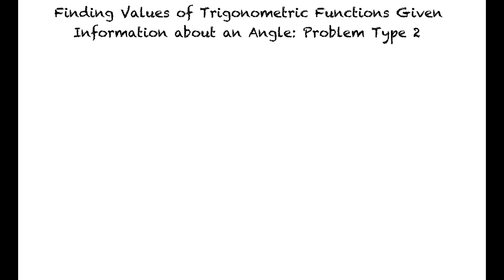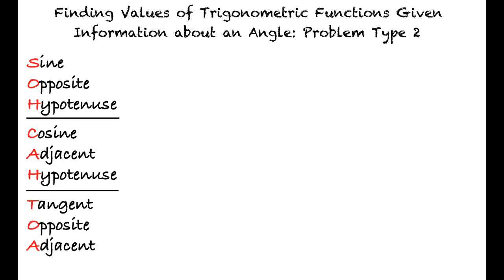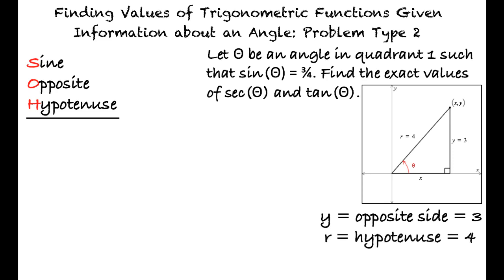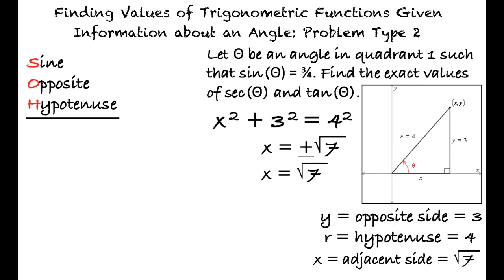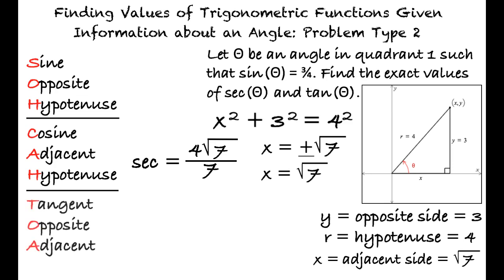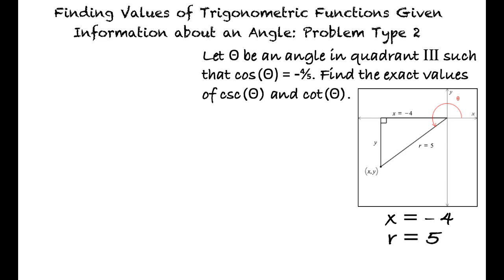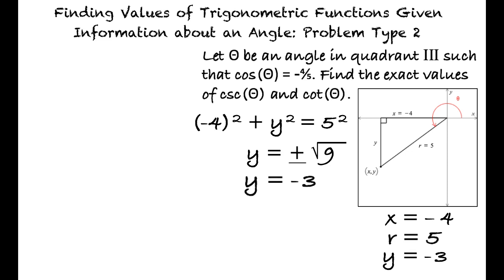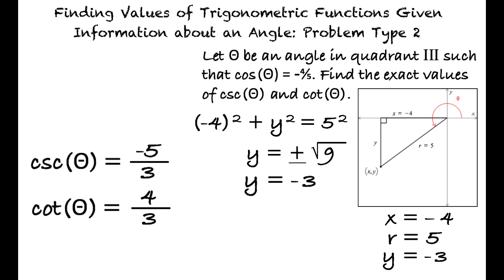Topic: Finding Values of Trigonometric Functions Given Information about an Angle: Problem Type 2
This is an example level video of Finding Values of Trigonometric Functions Given Information about an Angle: Problem Type 2 for ASU EdX.

Join us!